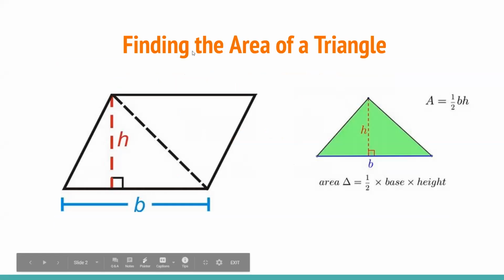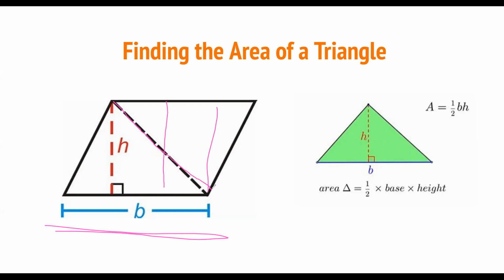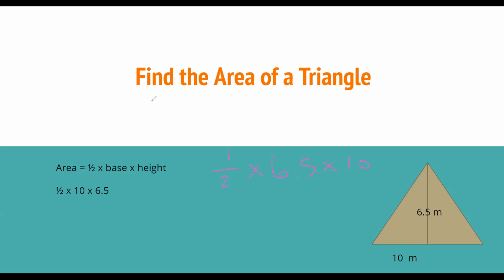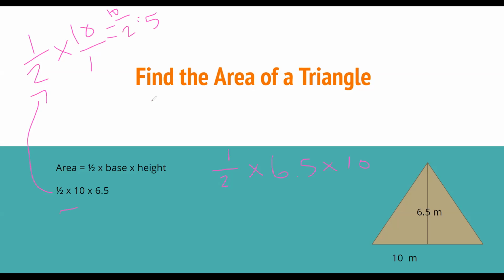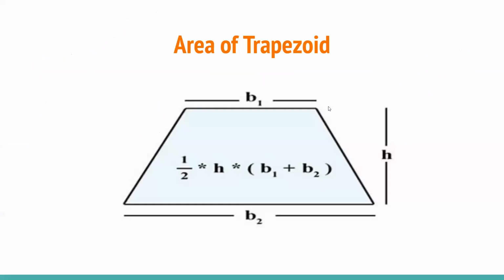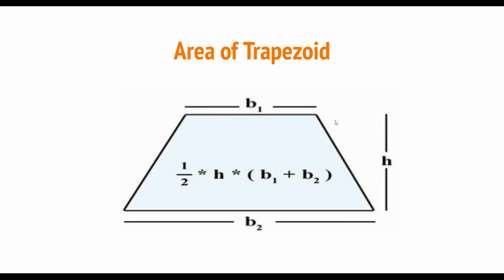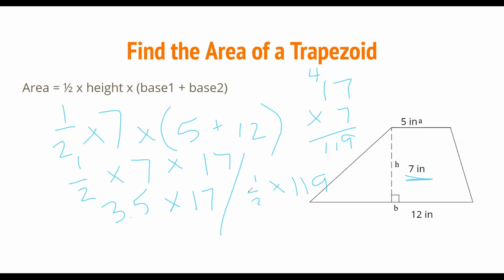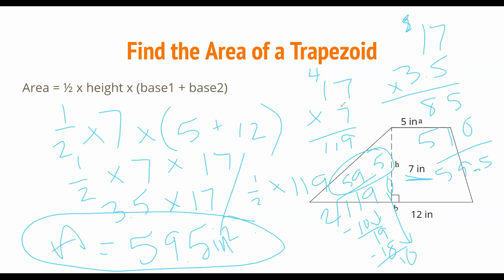11-2 Area of Triangles and Trapezoids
Formulas for Area of Triangles and Trapezoids